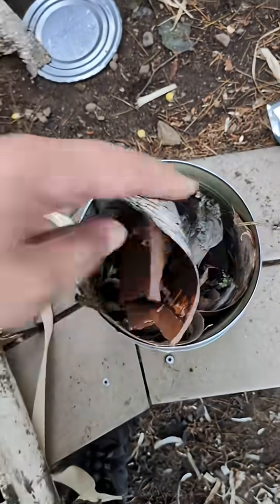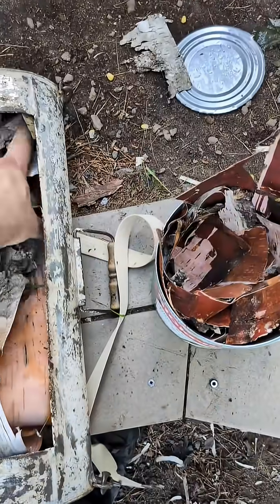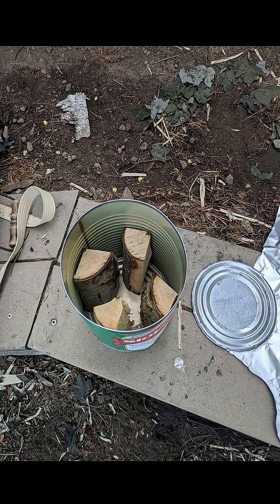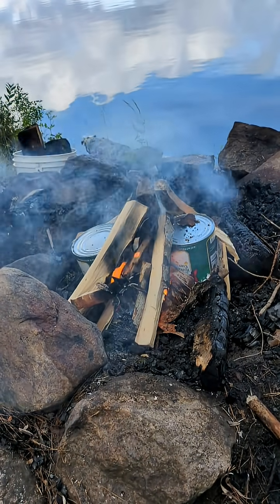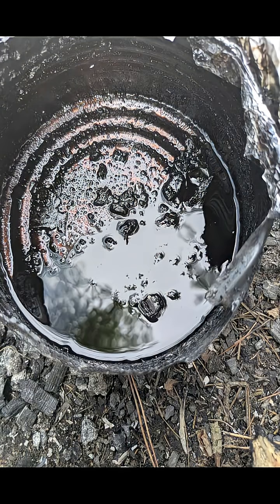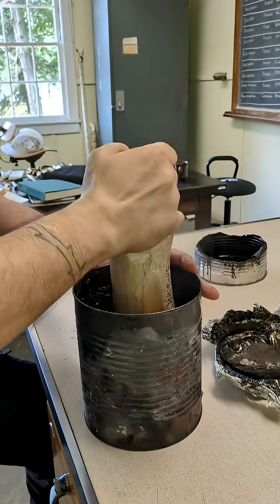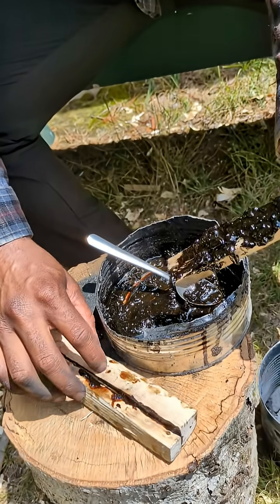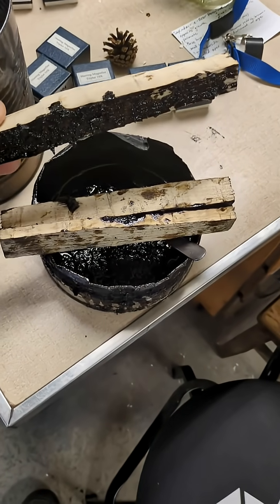The science of birch bark glue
During a class on trees in the Adirondack mountains, I heard that oils from birch bark can be extracted, and made into a sort of glue. Hilarity ensues.